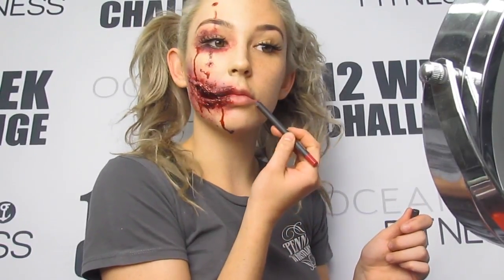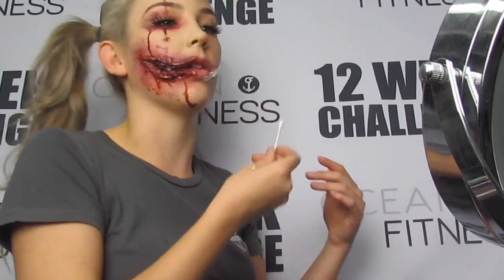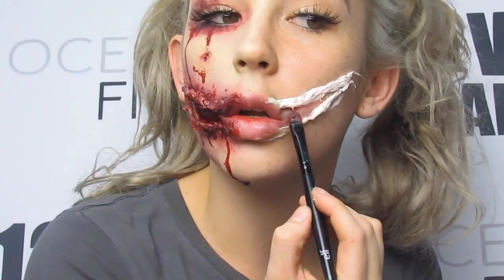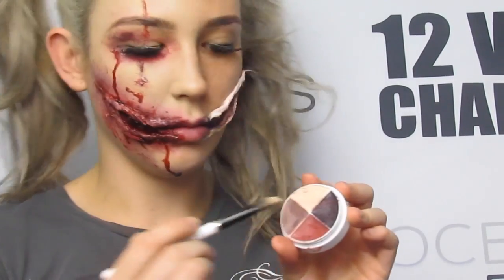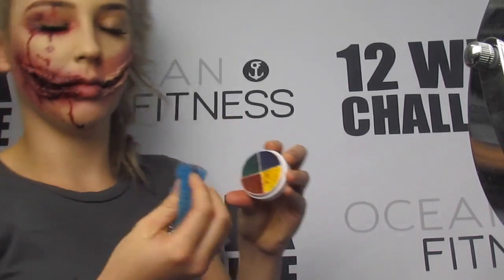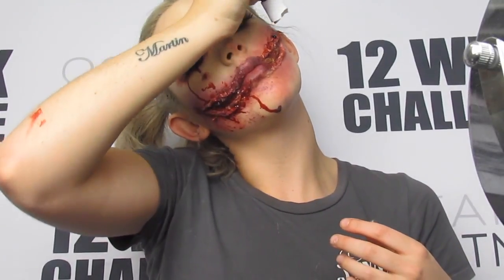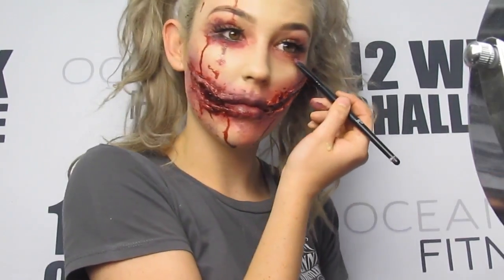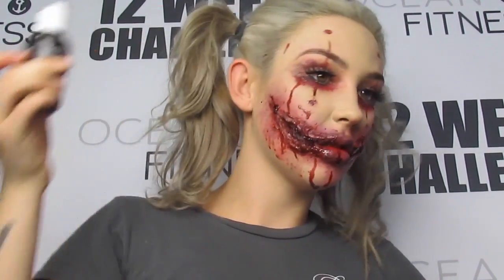Tortured clown/ Tortured Harley Quinn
Hey guys, this is a simple Halloween Look using some SFX skills and methods. I hope you like it.

Mac: Ruby red Lip liner
Liquid Latex-  Available from Scottys Makeup Sydney!
Cotton Balls- Kmart
Face Paints- Ben Nye- Scottys makeup Sydney!
Bloods: Both are Ben Nye Products "Stage blood & Thick Blood"